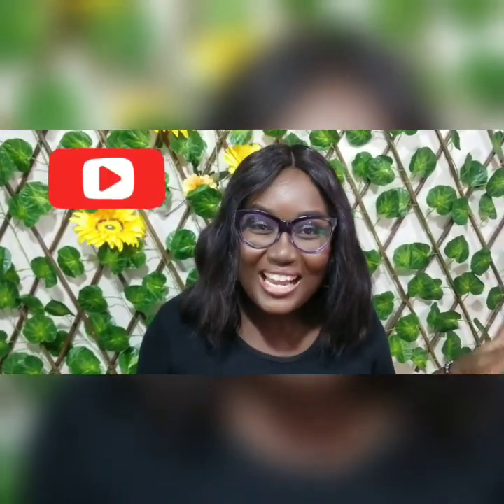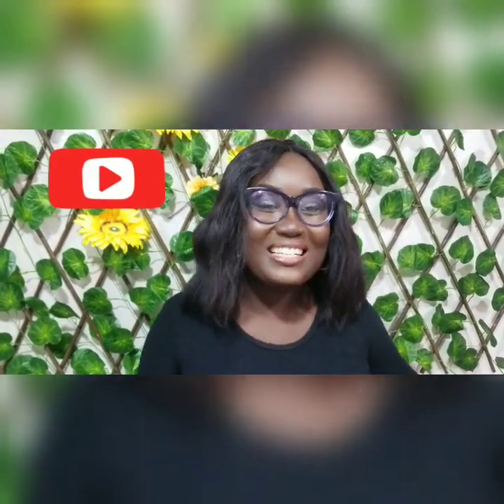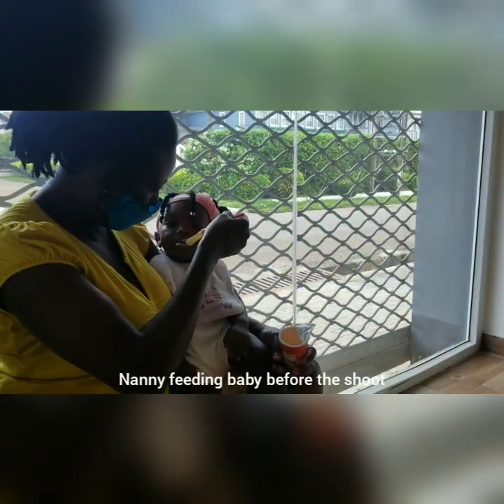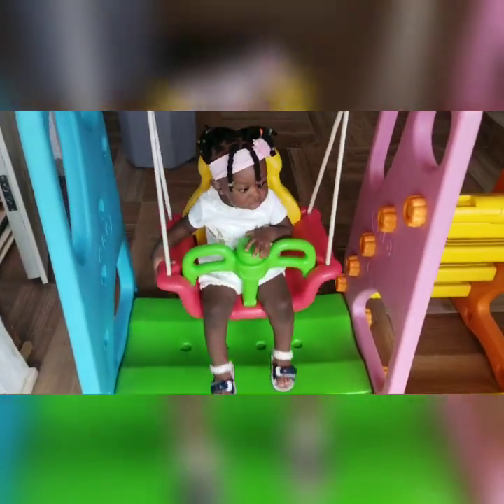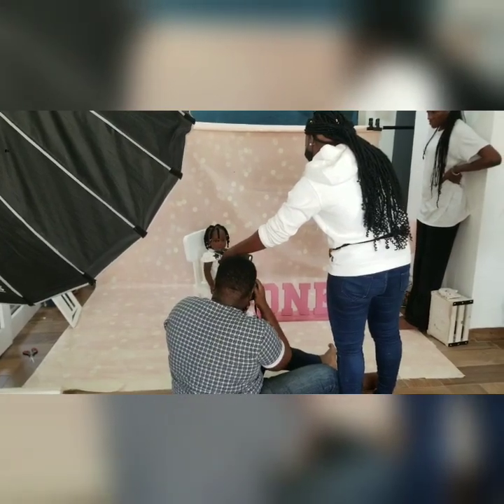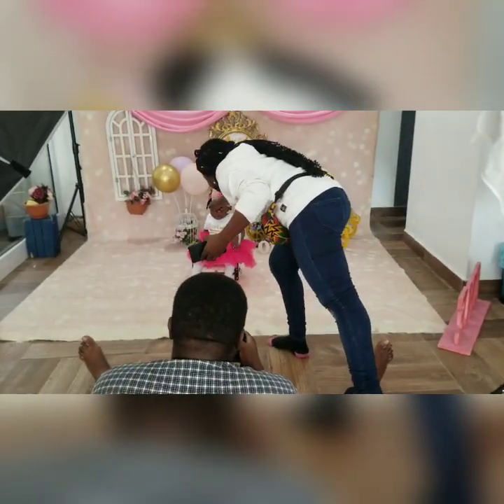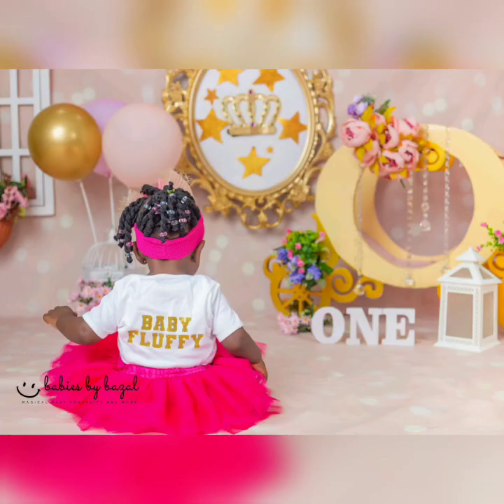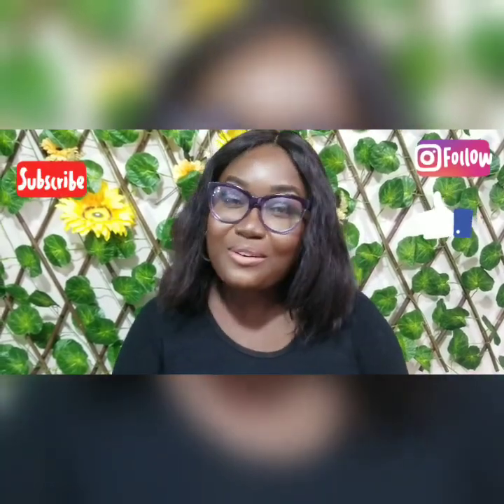12 Months Old | Baby at 1 Year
Hip !hip !hip!🥳🥳🥳🥳Hurray!...So soon we are 12 moths.A milestone worth celebrating .The mummyhood journey  hasnt been easy at all but we keep getting better together.

Watch how our one year photoshoot went.

Follow our
FBK:mummydiaries.gh